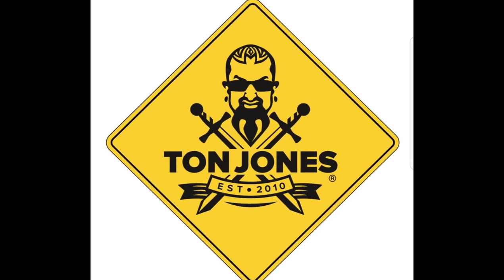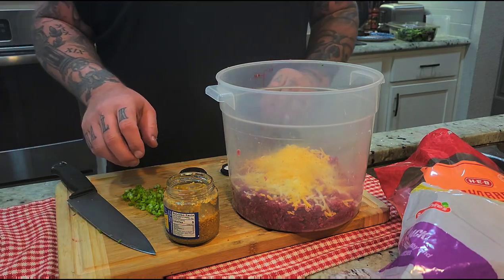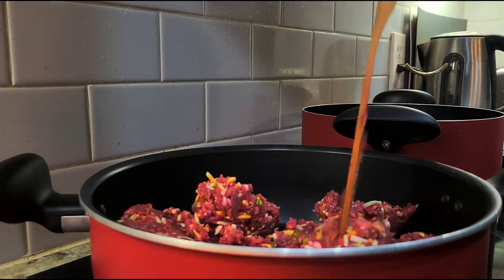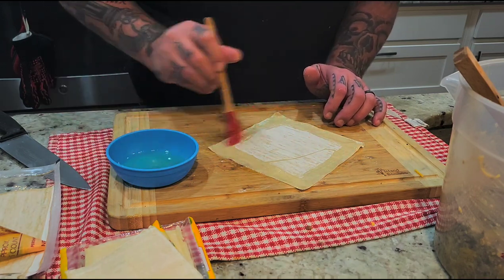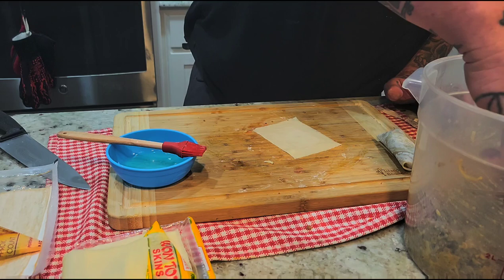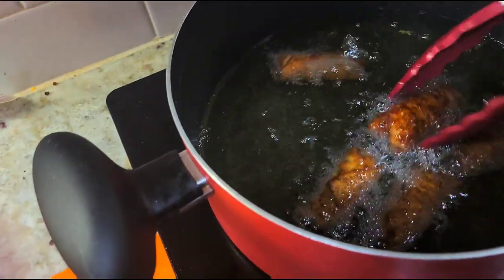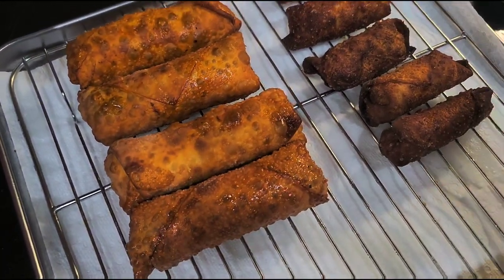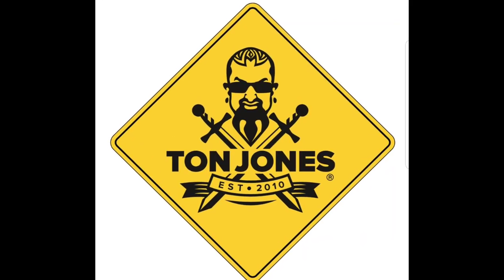Cheeseburger egg rolls